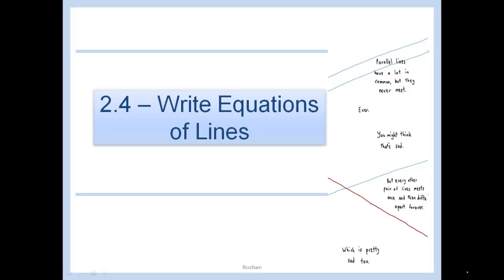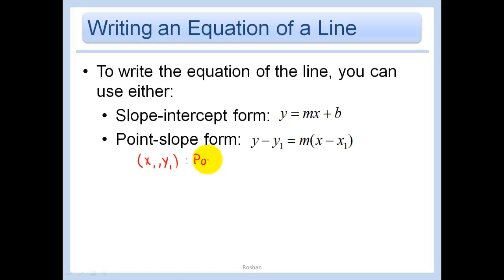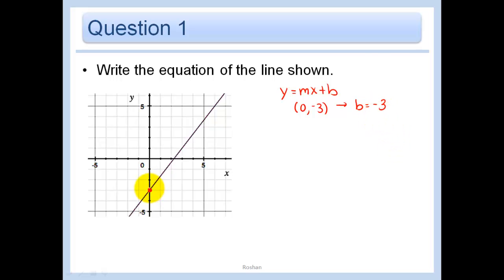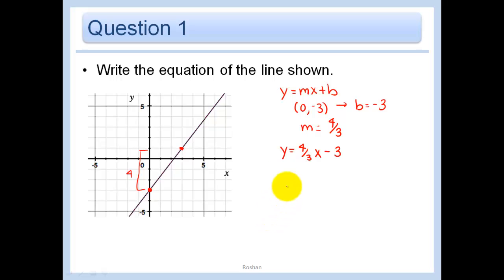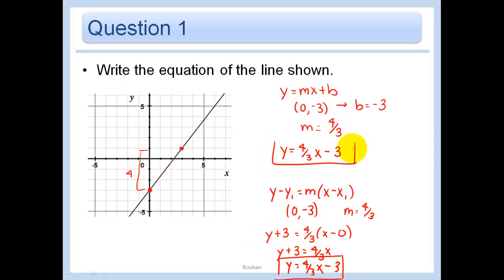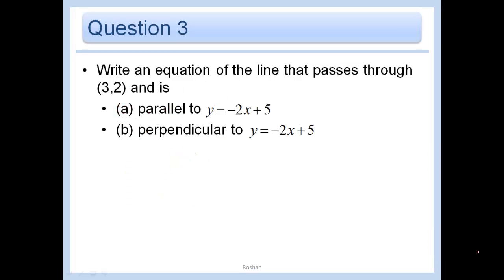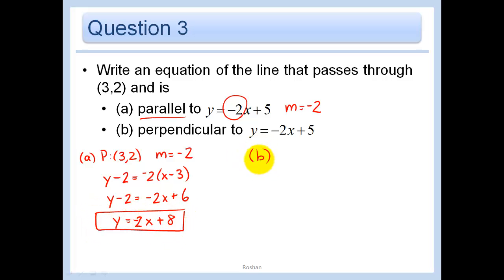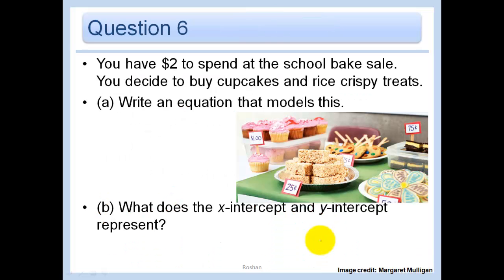2.4 - Write Equations of Lines